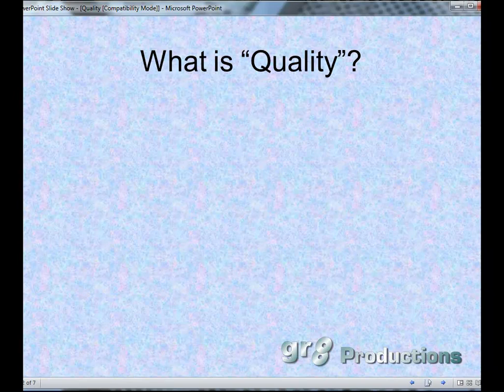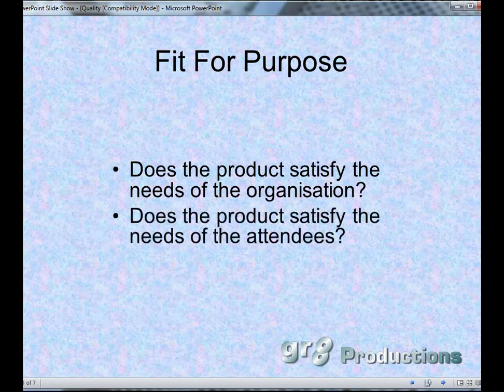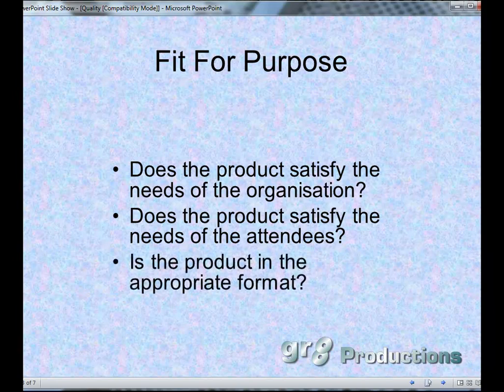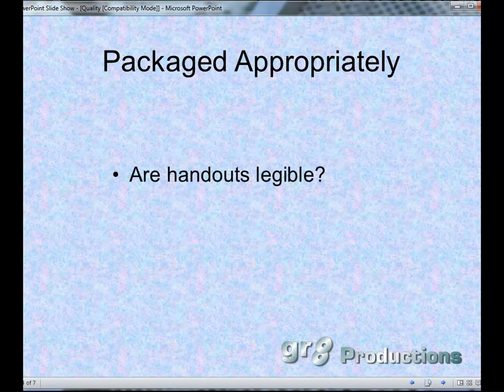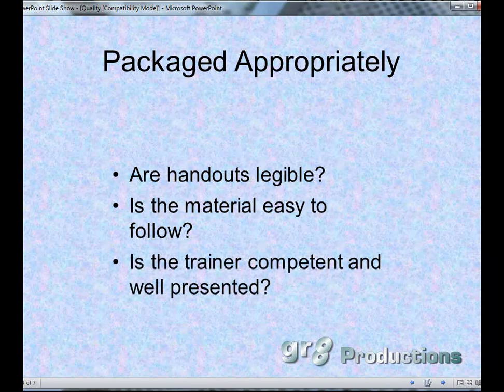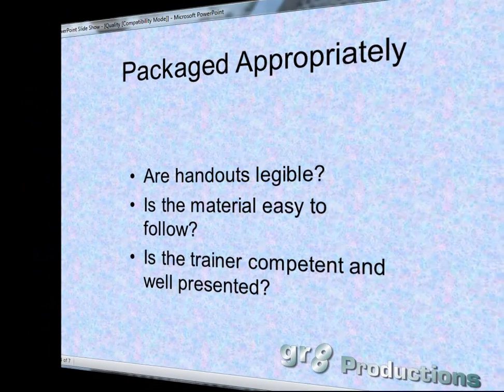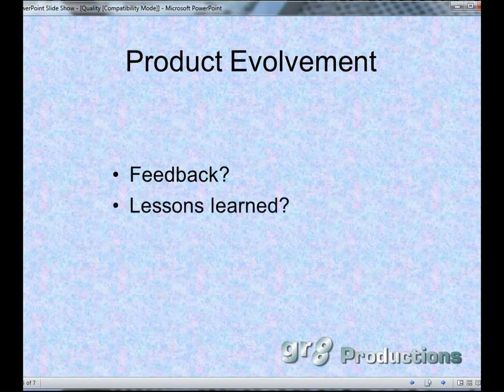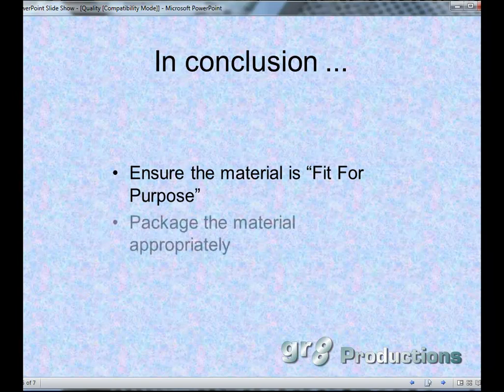Quality Training Materials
Ensuring quality in the production of training materials